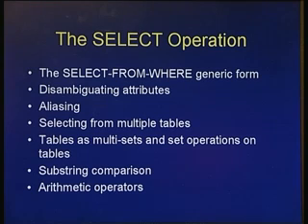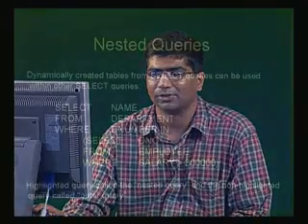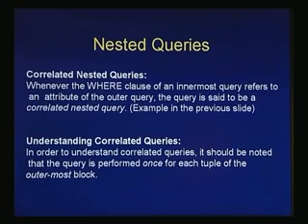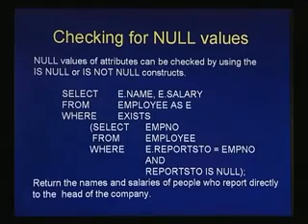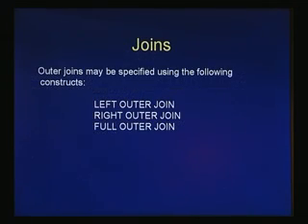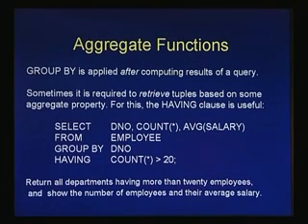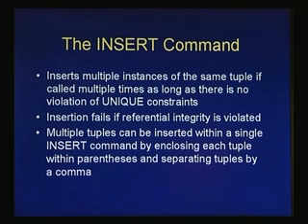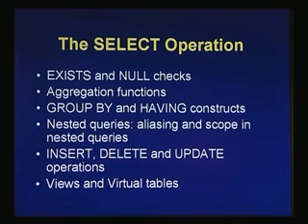Lecture - 6 Structured Query Language II